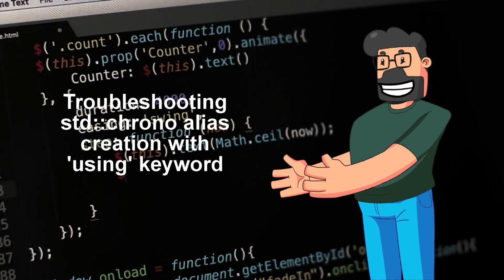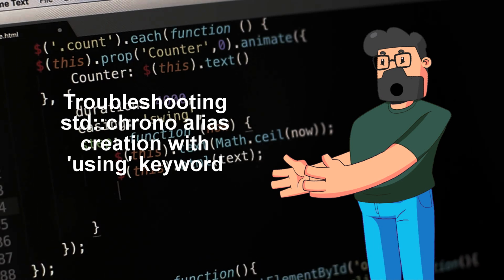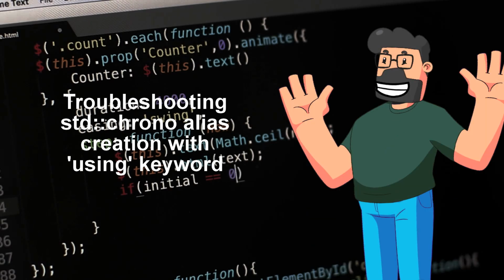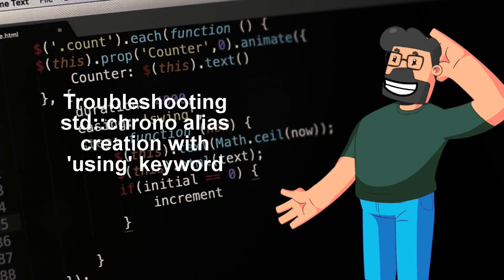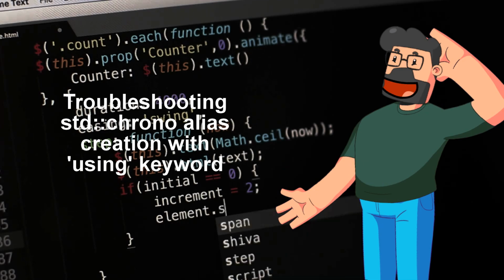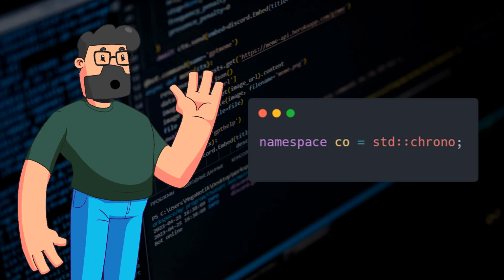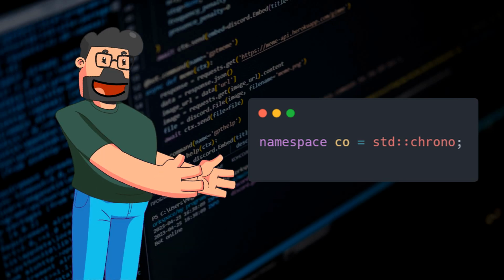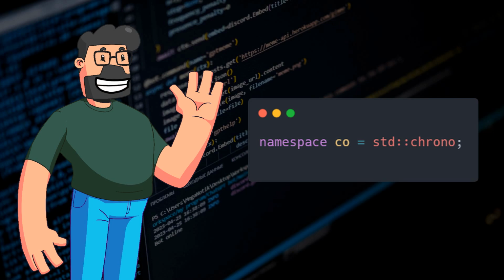Troubleshooting std::chrono alias creation with 'using' keyword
In this video, we delve into troubleshooting the creation of an alias for std::chrono using the 'using' keyword. Learn why creating an alias by 'using' keyword for std::chrono is throwing compiler errors.

✅ VIDEO INFO:
00:00:00 - Trouble with aliasing in C++.
00:00:42 - Diving into namespace alias syntax solution.
00:01:11 - Alias hiccup resolved; namespace workaround successful.

This solution would not have been possible without the contributions of users: kadina and wohlstad